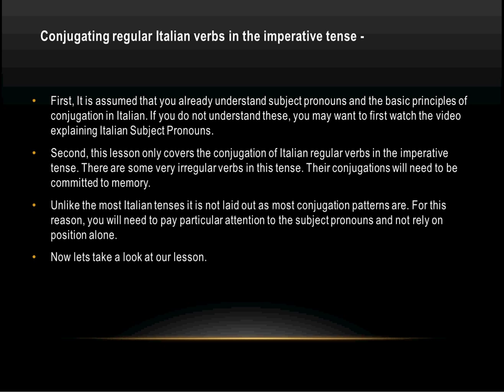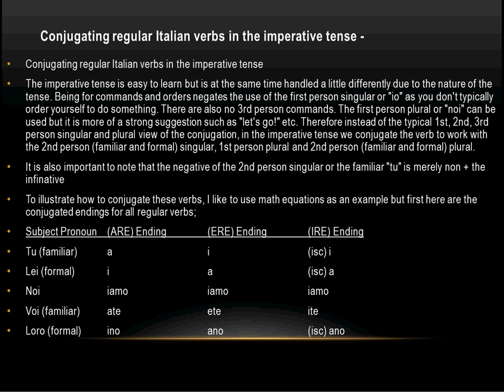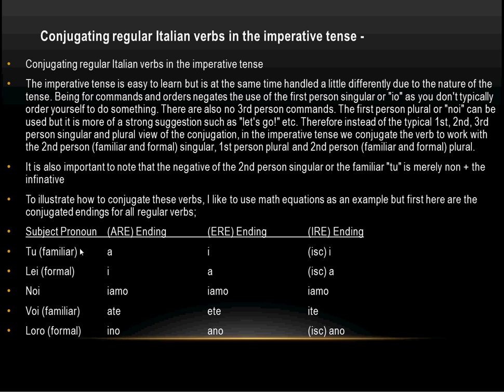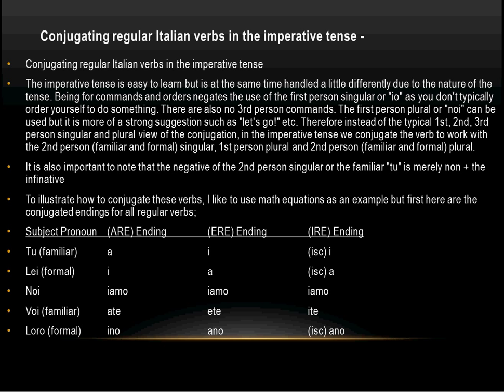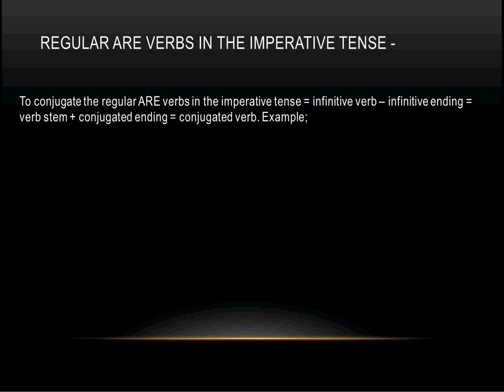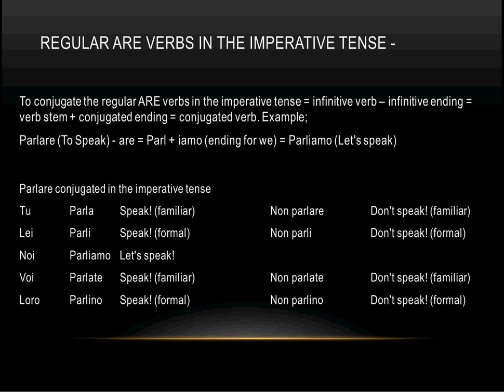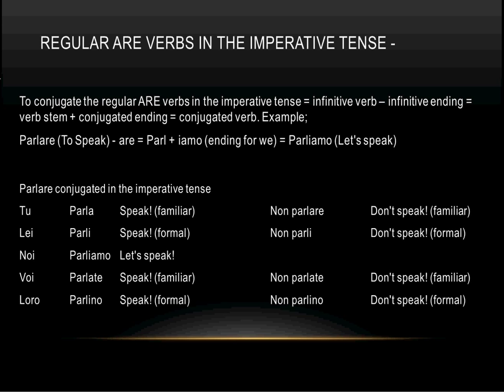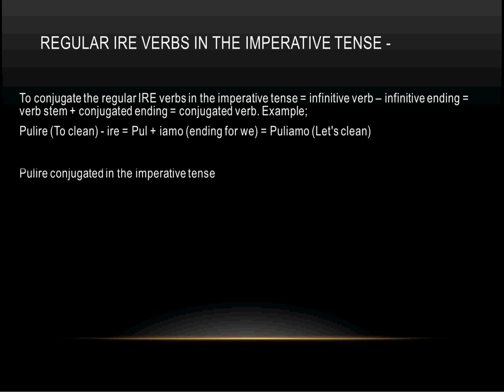Learning to speak Italian_ verb drills 1 class 7 _ regular Italian verbs in the imperative tense.avi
Il Tavolo Italiano (The Italian Table) is proud to introduce our new line of Italian grammar videos which are a part (just a small part) of the new enhanced comprehensive courses. When possible we have attempted to build in opportunity for you to repeat or otherwise practice what you have just learned. All of these videos along with a myriad of other information can be found at;
This particular grammar lesson is on conjugating regular Italian verbs in the imperative tense